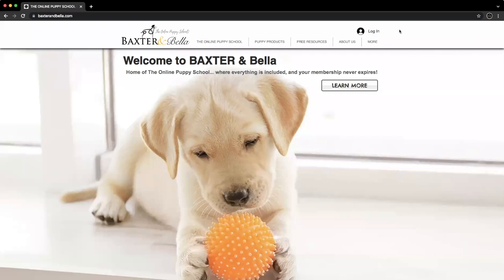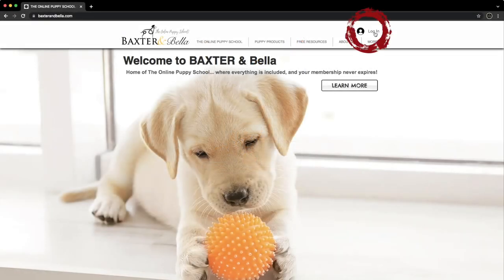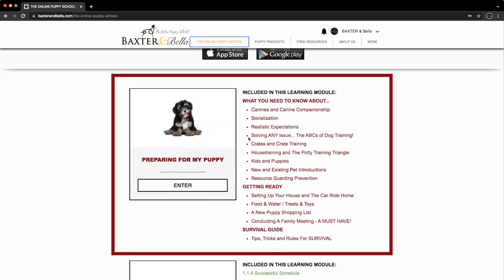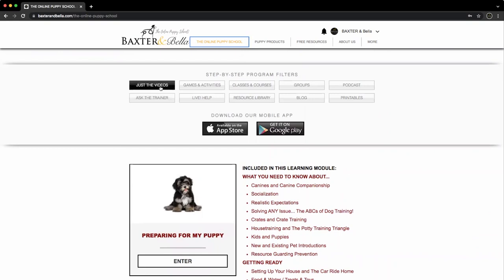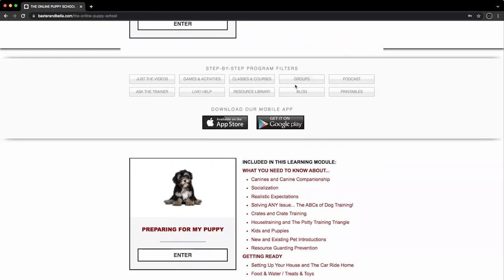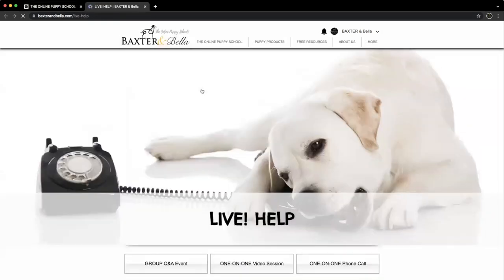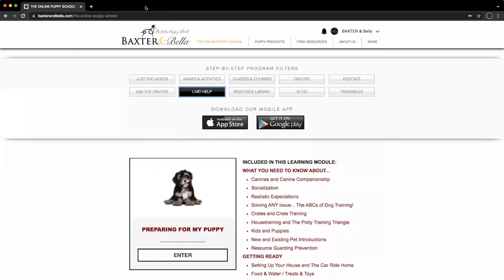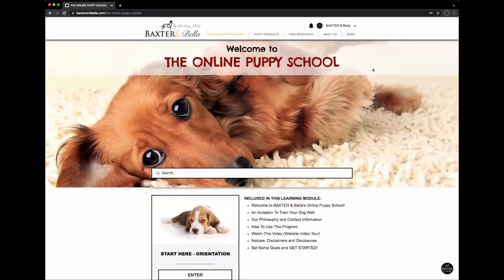B&B Website Video Tour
This BAXTER & Bella website video tour highlights what's included, how it works and where to get started with the signature step-by-step online puppy school program!